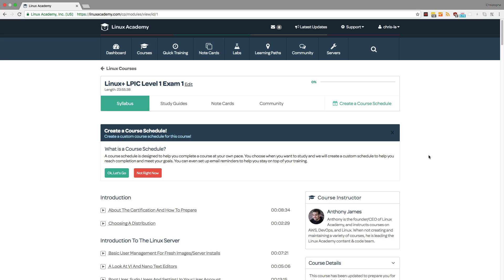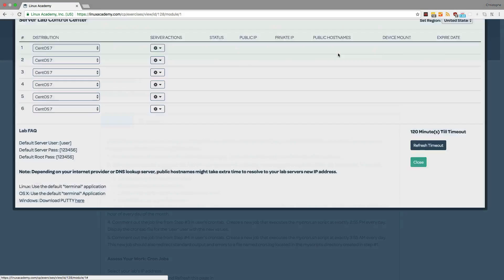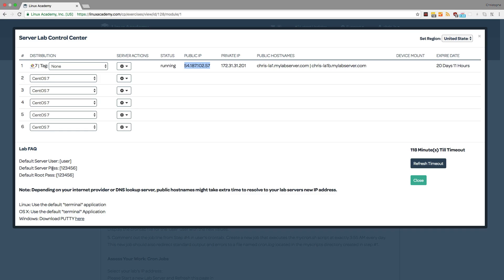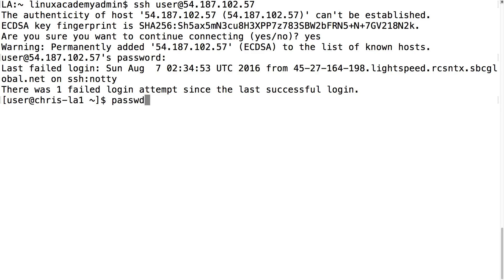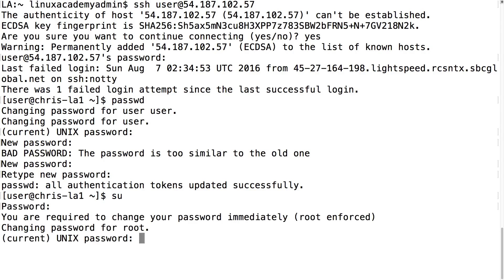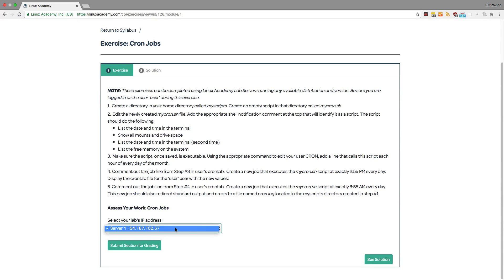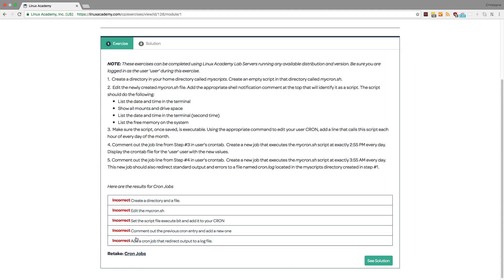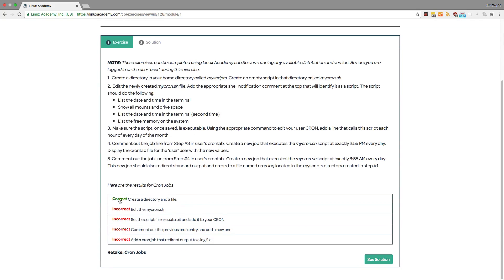Guide to Linux Academy: Exercises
Learn how to set up your lab servers at Linux Academy and try some exercises to practice the skills you're learning in our courses.